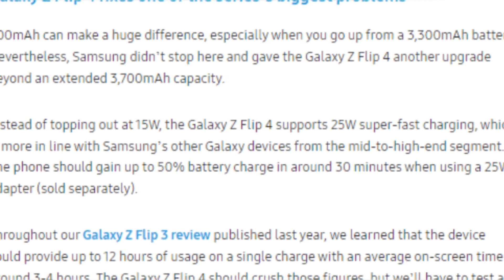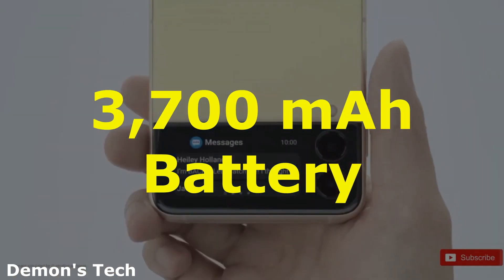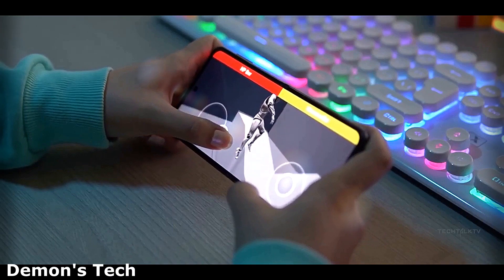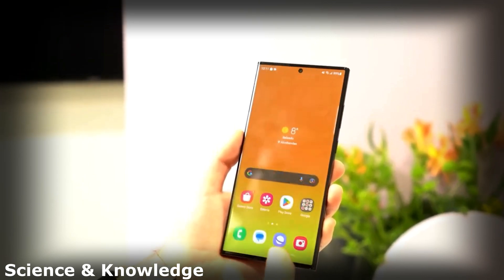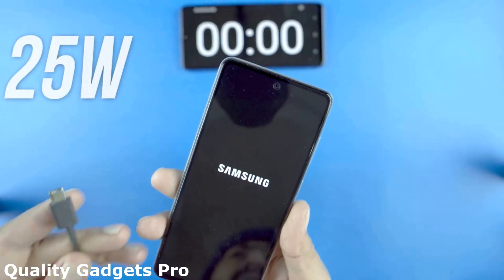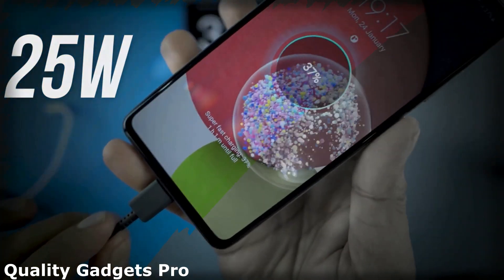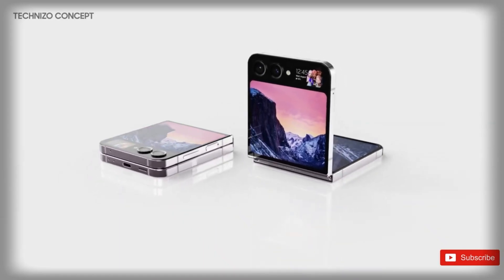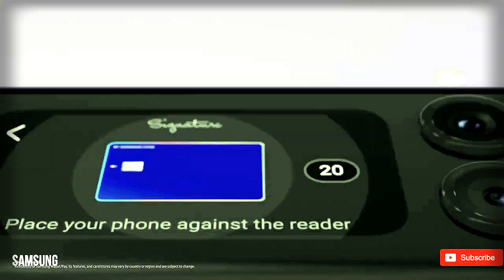Samsung Galaxy Z Flip 5: Battery Life Will Samsung Deliver ?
This video discusses the battery performance of the Samsung Galaxy Z Flip 5 compared to its predecessor, the Z Flip 4. In our testing, the Z Flip 4's 3,700 mAh battery lasted 8 hours and 33 minutes, which increased slightly to 8 hours and 57 minutes at 60Hz. We believe that the Z Flip 5 needs to make significant improvements in battery life. However, Samsung has demonstrated its ability to optimize battery performance on the Galaxy S23, which lasted 10 hours and 27 minutes after a 200 mAh boost to battery capacity. While we hope to see improvements in charging speed, we do not anticipate any changes beyond Samsung's standard 25W wired and 15W wireless charging speeds. @Samsung